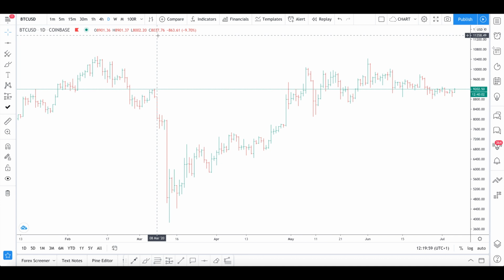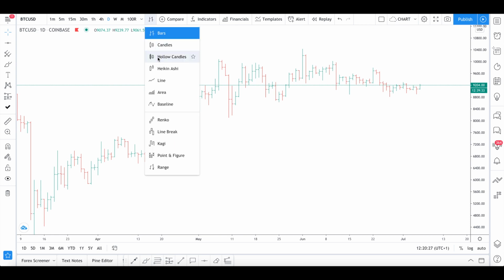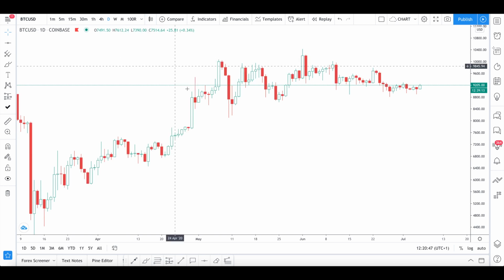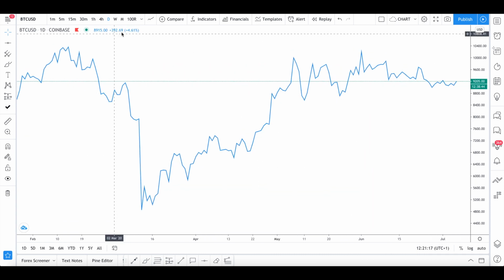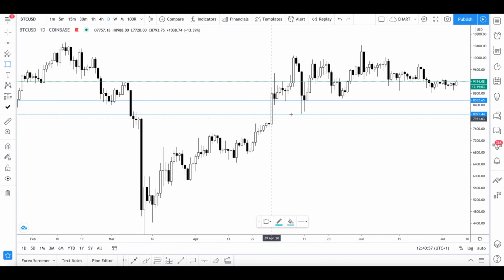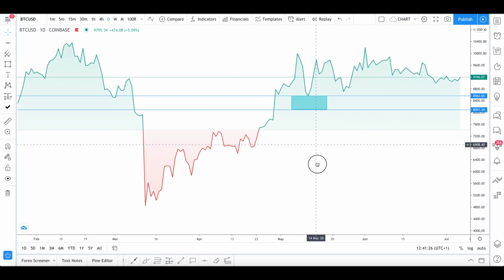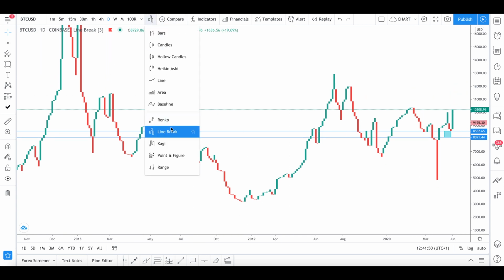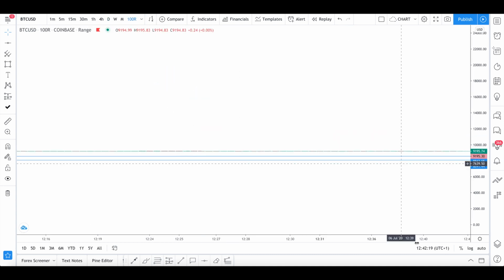Forex chart types for beginners [ Updated ]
There are different types of forex charts which can help make the reader the understand the supply and demand in the market. The historical price action can easily make the user spot the supply rich and demand prone zones.

Reading A Forex Chart
Now, it is time to get into the actual charts and learn how to read them. A forex chart shows a graphical illustration of the exchange rate between two currencies. You can see both the real-time data and the past history.

There are three types of charts: line charts, bar charts and candlestick charts. Candlestick charts are the most popular. But it is useful to know how to read all the three types of charts.

Each chart can be viewed in different time frames. In your trading platform, you will see the options to switch between various time frames like 1 minute, 5 minutes, 15 minutes, 30 minutes, 1 hour, 4 hours, 1 day, 1 week and 1 month.

Types of Forex Charts
Although there are several types of forex charts, only three are used in common- Line charts, Candlestick charts and Bar charts.

Line Charts
This chart is the simplest chart and doesn’t give much detail. A line chart just has a line drawn from one closing price to the next closing price. So, all you see in a line chart is a series of closing prices.

Even though they are not popular, sometimes traders use these charts if they want to have a quick look at the least amount of data without all the cluttering information.

Bar Charts

A bar chart reveals slightly more information than the line chart. You see both closing and opening prices in a bar chart. So, if you look at a 1-hour chart, each bar represents 1 hour. A bar in a 1-hour bar chart shows the price it opened within that hour and the closing price of that hour. In addition to that, it also shows the highest and the lowest prices of that hour.

Candlestick Charts
This is the most popular and widely used type among all the three types of Forex charts. Both bar charts and candlestick charts reveal the same information: open, close, high and low prices for a particular time period of a specific currency. But in the candlestick charts, the space between the two horizontal hashes are replaced with a graphic that looks like the body of a candle. So, the chart looks more attractive and easy to read.